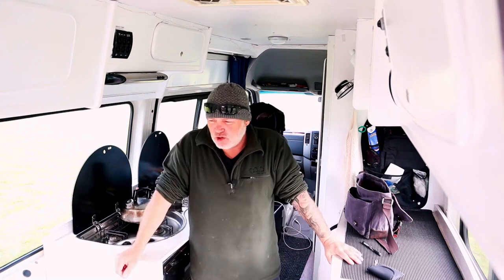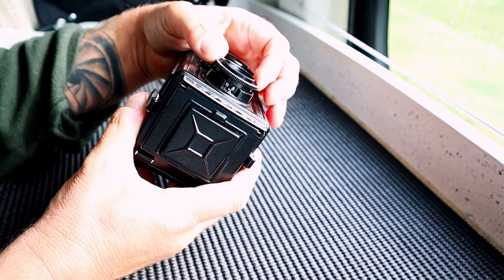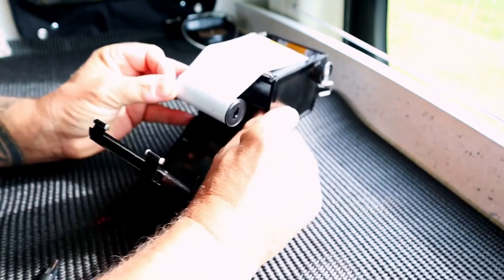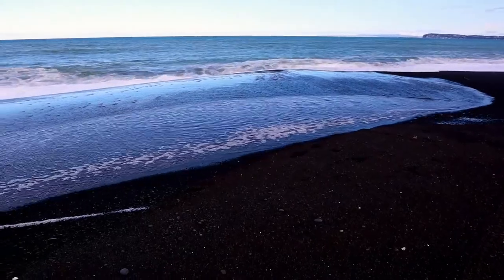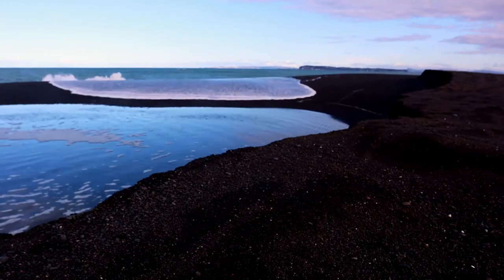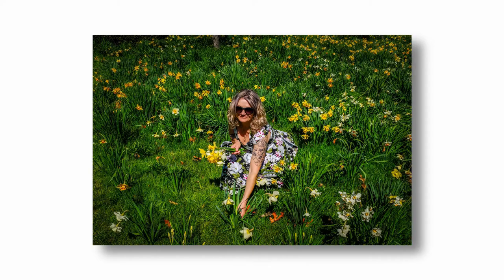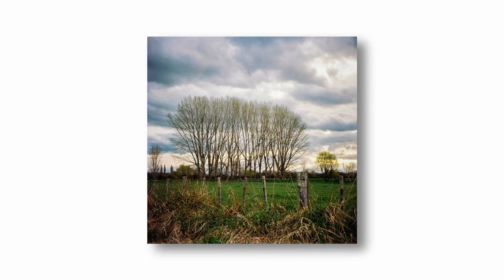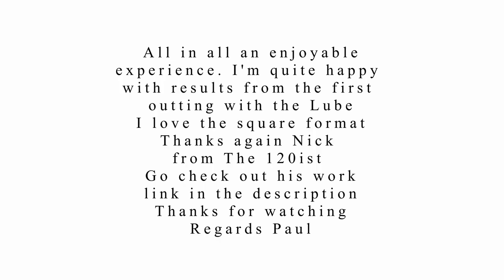MEDIUM FORMAT CAMERA | Lubitel 2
Medium Format Film Photography Old Cameras | Lubitel 2
First outing with a gifted Medium format 5x5 Twin Lens Reflex camera from the old Soviet Union the cracking little Lubitel 2. Cheers Nick from the 120ist channel top bloke.
This is a good look around the camera and the corresponding shoot. It's a long episode so grab some match sticks to prop open your eyes, skull down four pints of strong as feck coffee chuck on some Motorhead crank up the vol to the max and endure. Good luck.